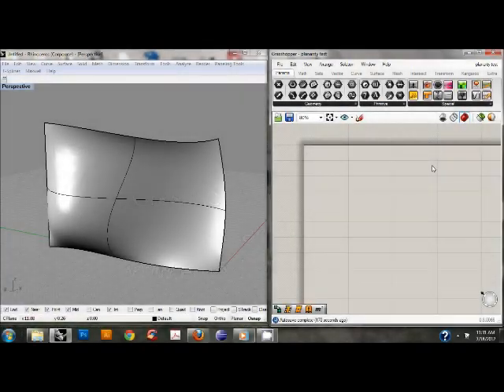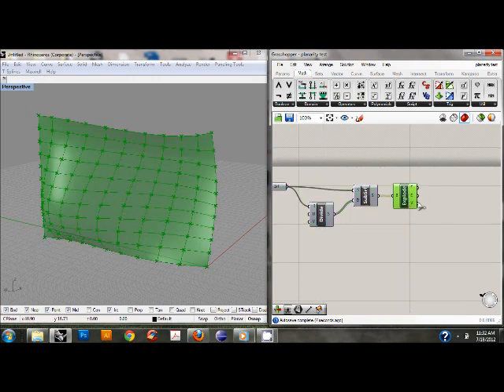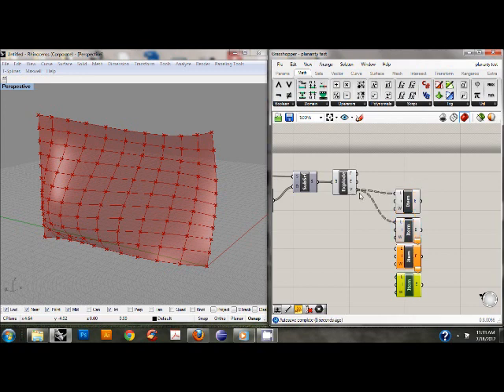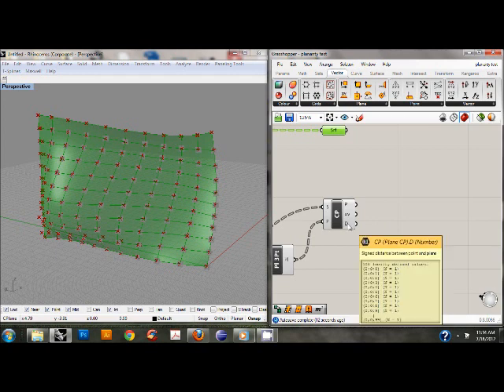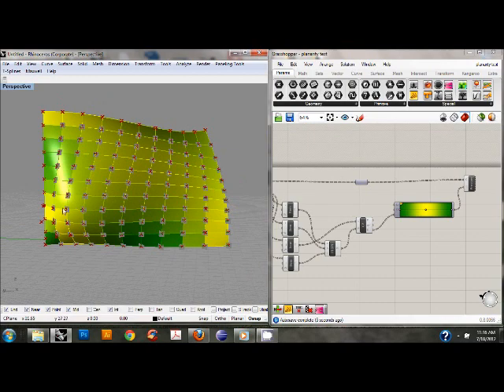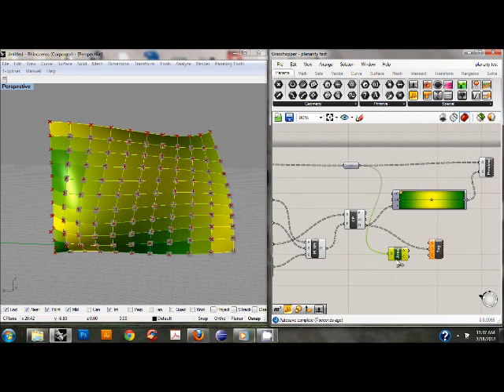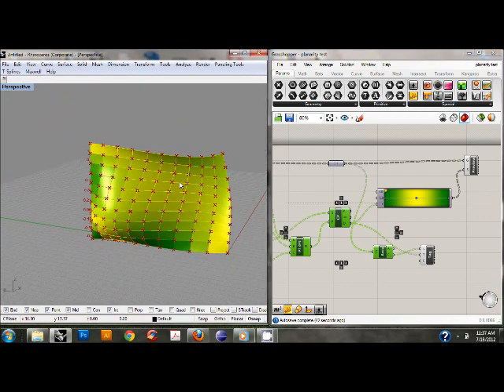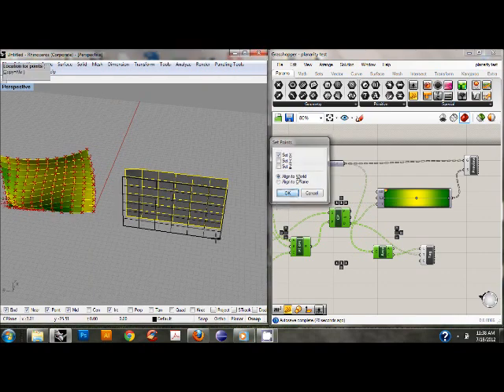Grasshopper Tutorial: Surface Planarity Test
This video talks about how to perform a planarity test, or curvature analysis, on a free-form subdivided surface.